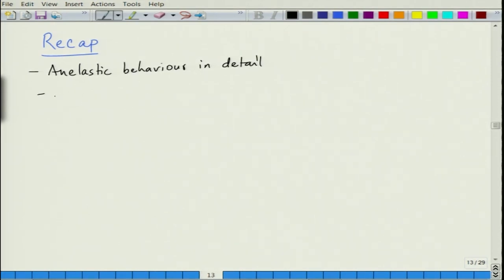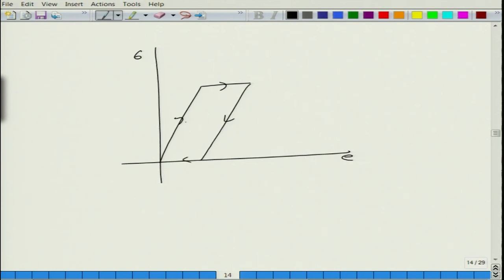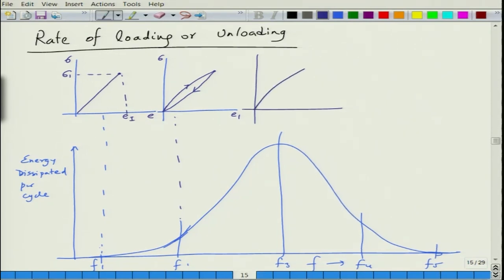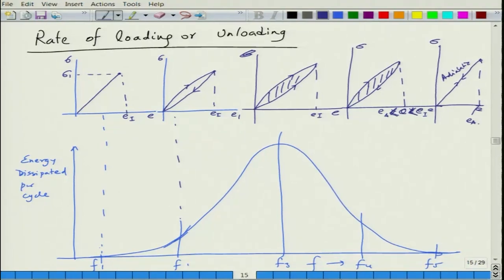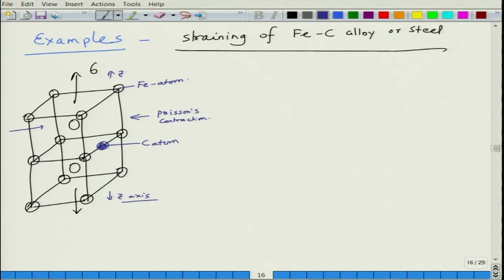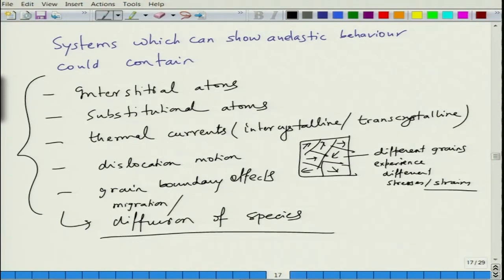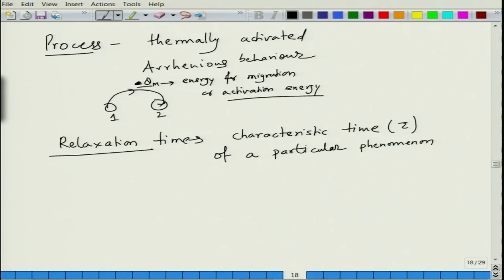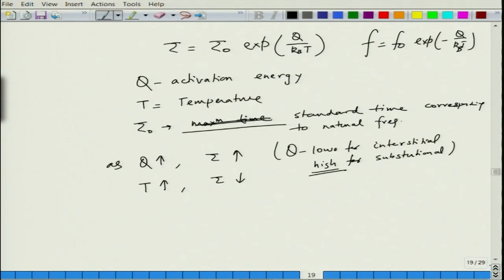MECHANISM OF ANELASTICITY